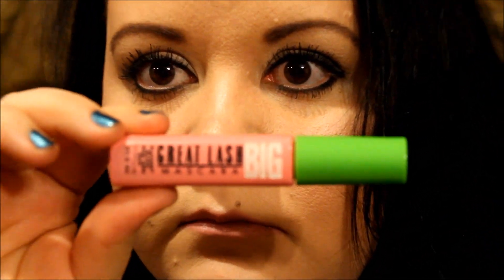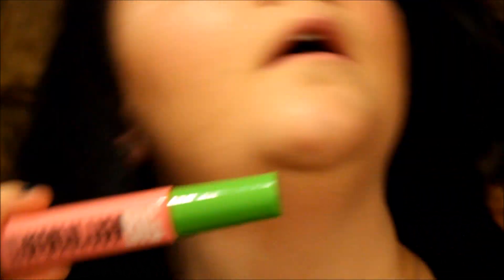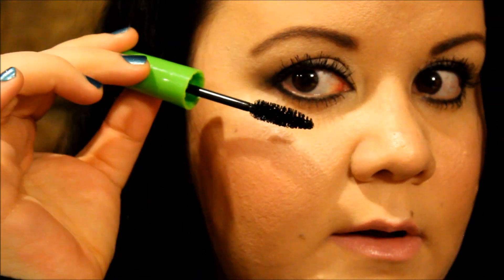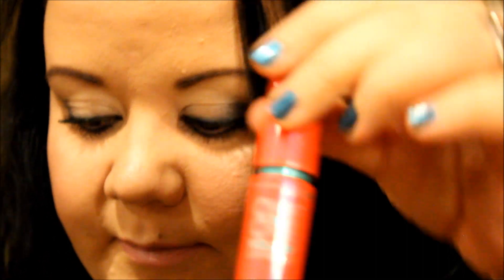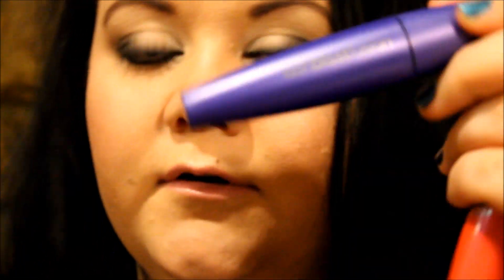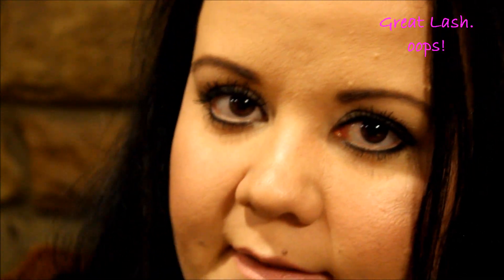Maybelline Great Lash Mascara Review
Hi everyone!  Product review on this ever-so-popular mascara.  Unfortunately, it just doesn't work for me.  Hope you enjoy!  Leave any questions below and thanx for watching!